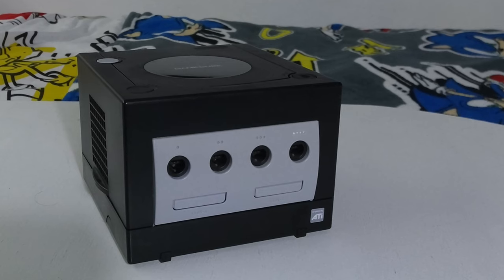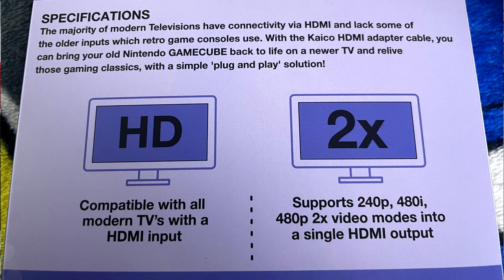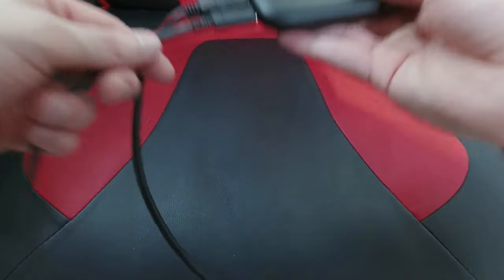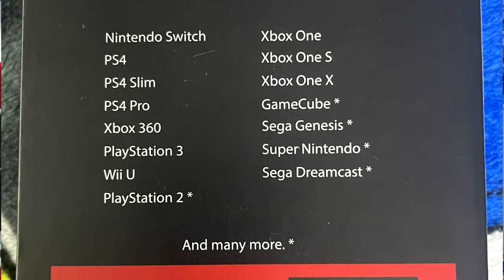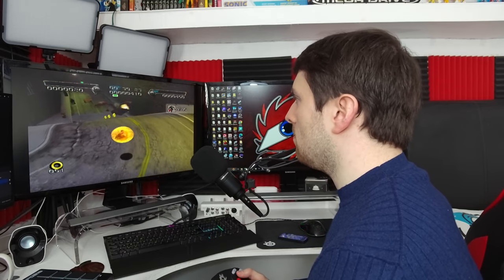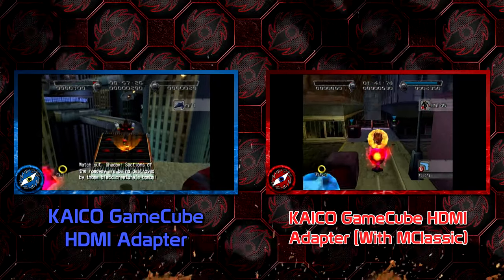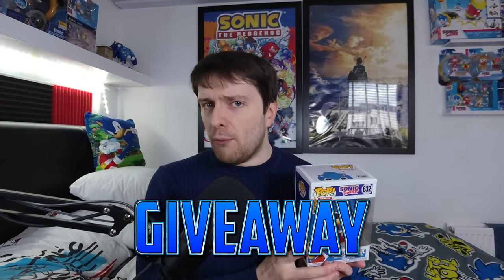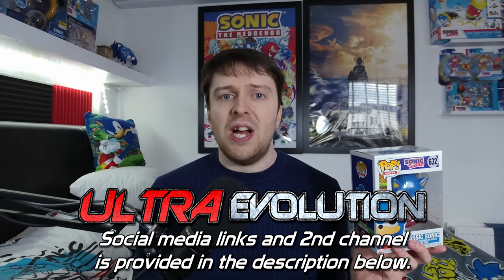KAICO GameCube HDMI Adapter and MClassic Comparison (Giveaway Announcement)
Hello you awesome Sonic dudes and welcome
to a brand new video in which today I'll be
doing a comparison project and review
both the KAICO GameCube HDMI adapter
and the MClassic Upscaler for retro gaming.

This has taken me a good 2 days to make
this video and to get back into reviewing
some gadgets for this channel. Thanks to the
upgrade of my PC and the proper equipment
I was able to record my retro games at a HD
quality of 1080p 60fps. Be sure to watch this
video fully and hear my opinions on the
retro tech I've been using for this video.

If you are interest to see what has in store,
the official website will be provided in the
description below so you can review them
yourselves. I highly recommend it.

Somewhere near the end of this video, I'll
sure to read the rules carefully before
placing your entries for this radical prize.

All you gotta do to enter is this:

1. Like this video
3. Comment

Entries close this weekend on the 21st of
April on Sunday where I'll be streaming part 2
of Freedom Planet in the UK Timezome. Good luck!

If you enjoyed watching this video and wanna
see more content on this channel, be sure to
to get notified so you don't miss and uploads or
stream from me, and I'll see you awesome
Sonic dudes in a brand new video. Take care!

REMASTERED INTRO THEME BY MRSONICFAN1997 (SPIRAL)

REMASTERED OUTRO THEME BY MILES WORKSHOP

EQUIPMENT I USE TO RECORD IN STUDIO
Audio-Technica AT2020 Condenser Microphone
Yamaha Audiogram 3 Sound Interface
Behringer XENYX Q502 USB
Elgato Game Capture HD60 X
2 LED Ring Lights
OBS Studio (Open Broadcaster Software)
Nikon Coolpix B700 4K Camera
M-AUDIO Midisport 2x2 Anniversary Edition
AKAI Professional MPD218
Logitech 4K BRIO Webcam
Elgato Facecam Pro Webcam

SOFTWARES I USE TO CREATE/EDIT
Sony Vegas Movie Studio 13 Platinum HD
Audacity
Elgato Game Capture
Cubase 8 Elements
GIMP Image Editing Suite 2.10

UltraSonicHero. PEACE! :)